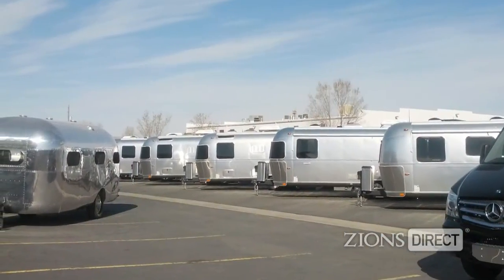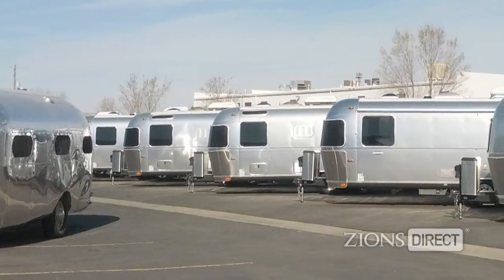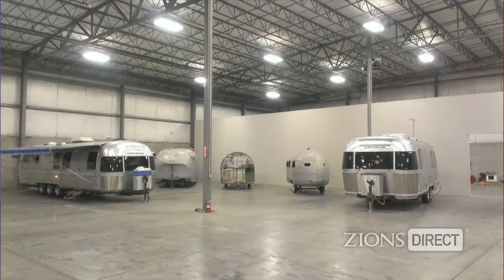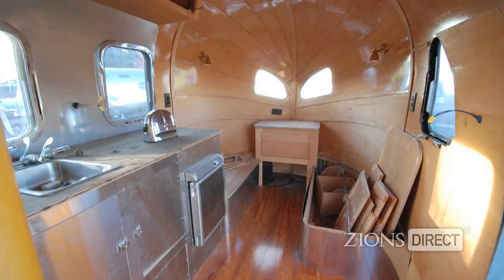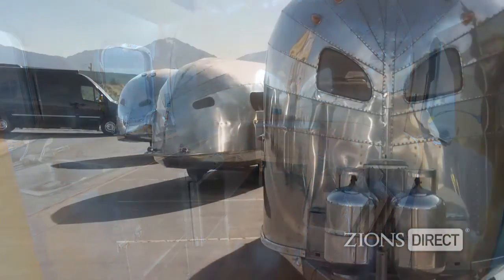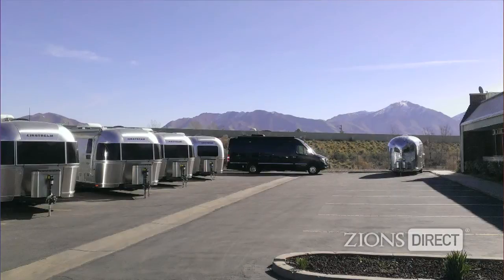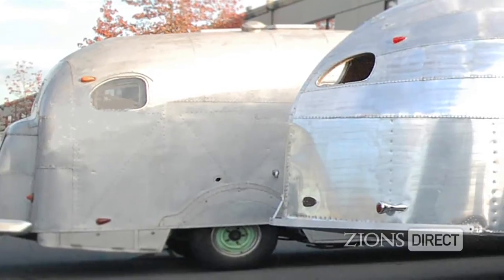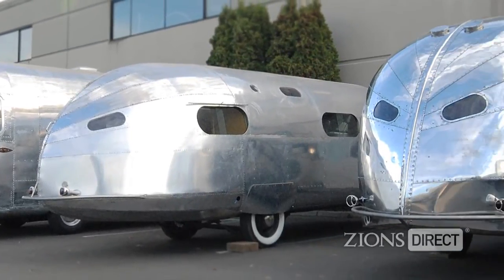Intermountain Airstream - Speaking on Business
Intermountain Airstream is home for many brand new as well as classic and vintage trailers. It was Utah’s first airstream dealership and thrives because of the owner’s passion for restoring and rebuilding used trailers.